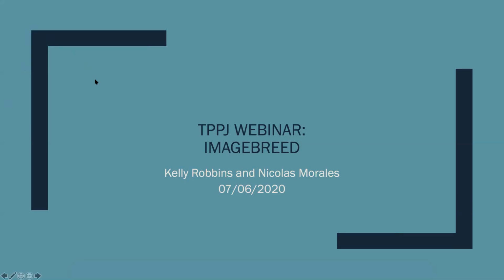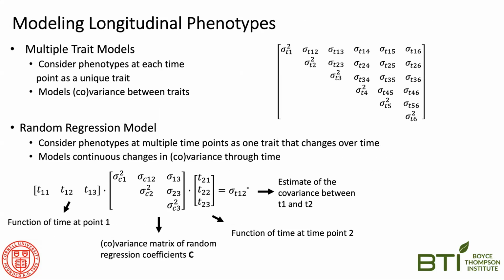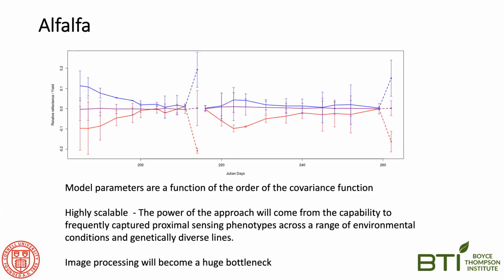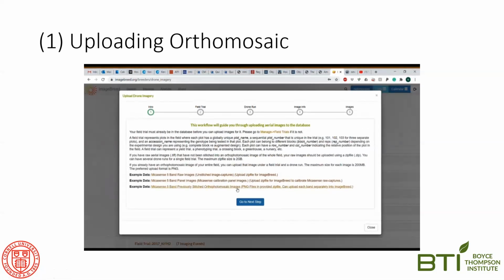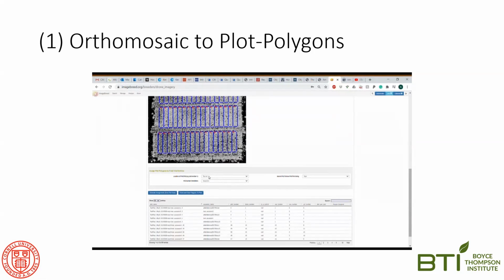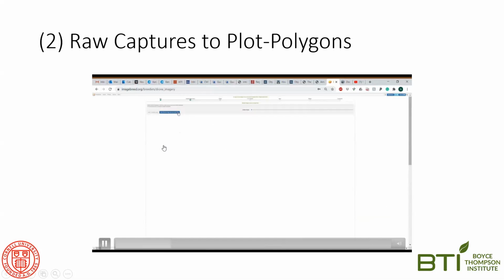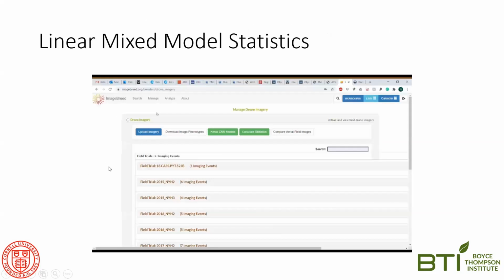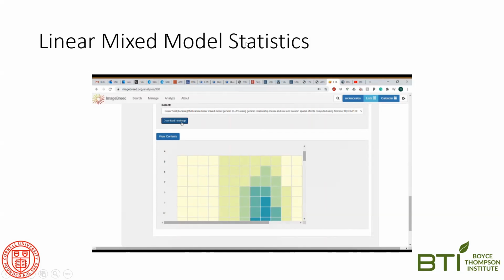ImageBreed: open-access plant breeding web-database for image based phenotyping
Dr. Kelly Robbins, Assistant Professor at Cornell University, presents on ImageBreed, a software solution for end‐to‐end image‐based phenotyping integrated into the Breedbase plant breeding system.

Additional Resources:
Dr. Robbins program website with links to his many projects is